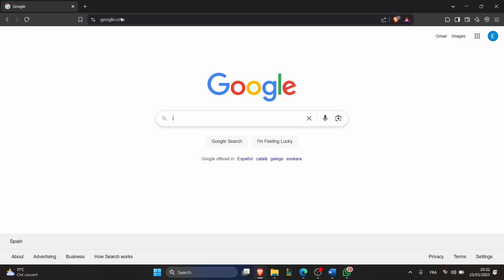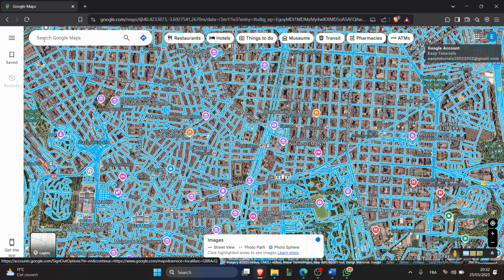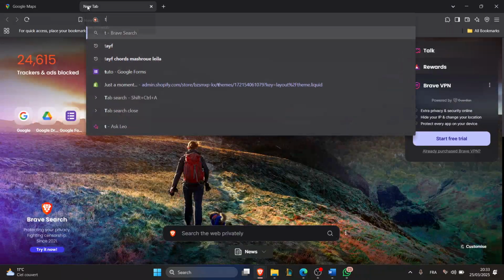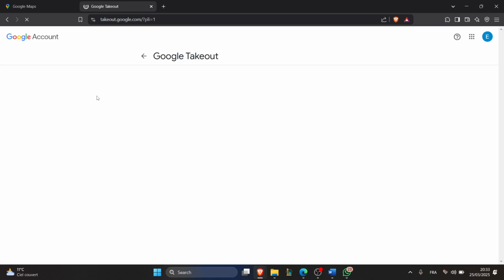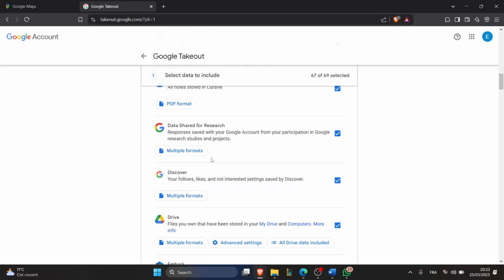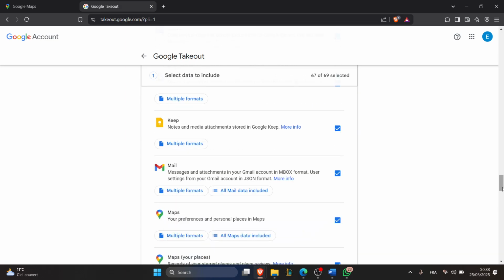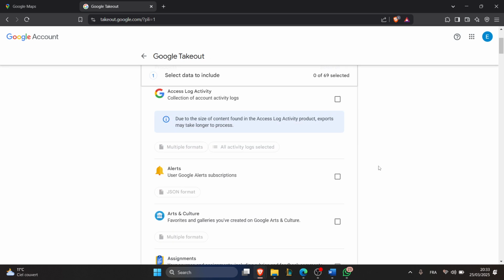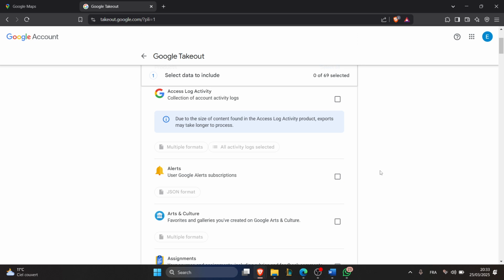How To Restore Google Map Timeline Tutorial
Today we talk about restore google map timeline,google maps,recover deleted timeline on google maps,how to recover deleted timeline on google maps